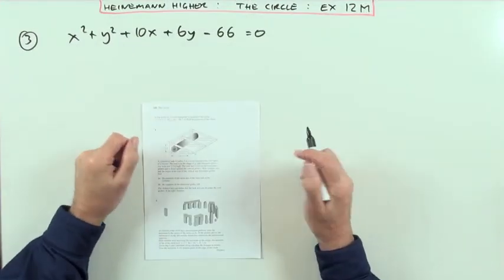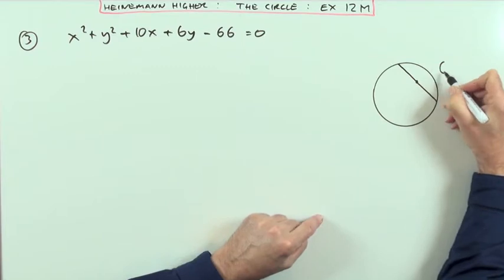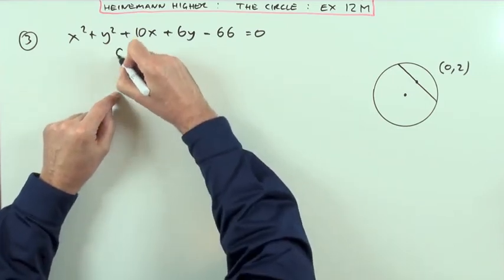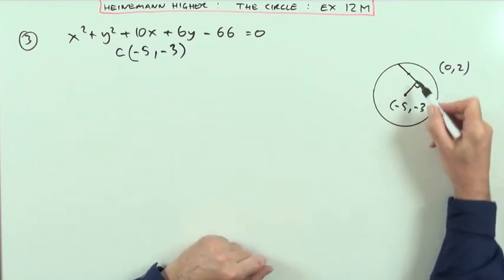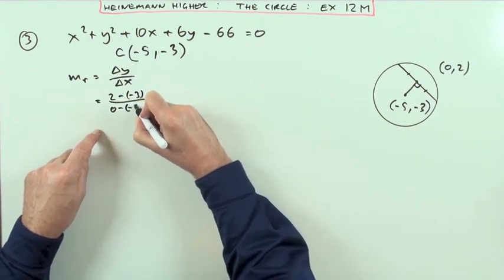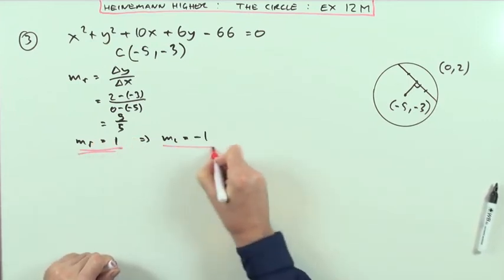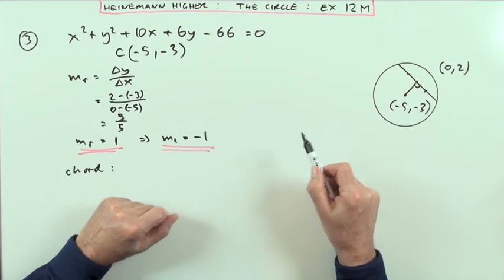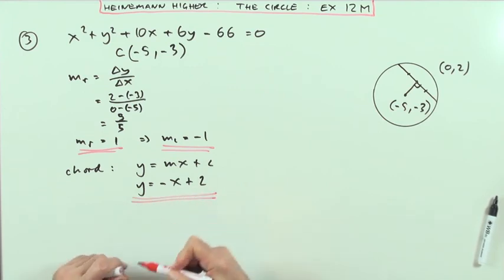Equation of a chord in a circle Higher Revision: no.3 Ex.12M (Heinemann)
Unit 2, chapter 12    The Circle

Solution to question 3 of exercise 12M (p226).
Finding the equation of a chord in a circle, given the equation of the circle.